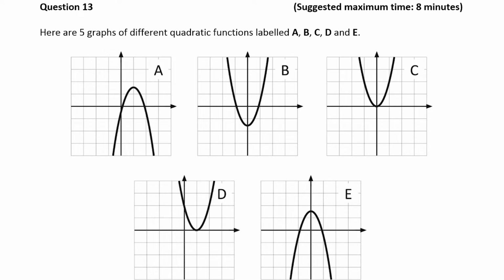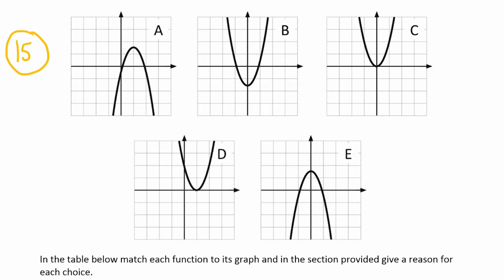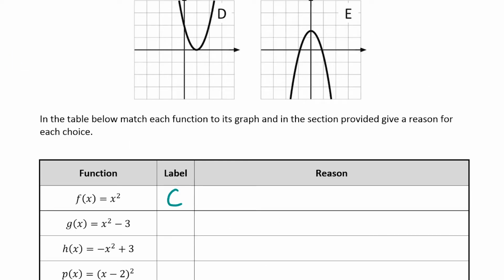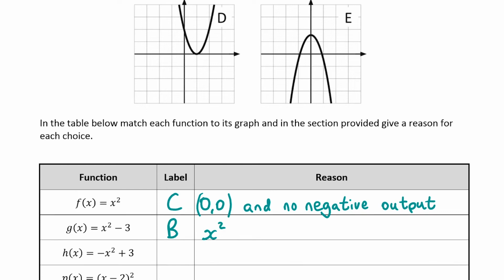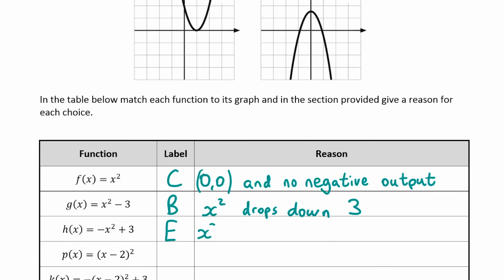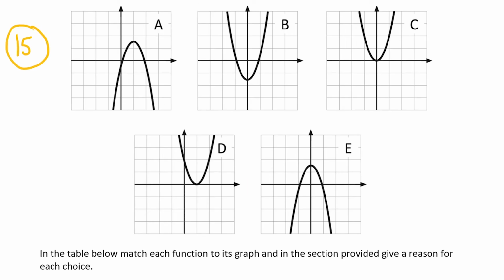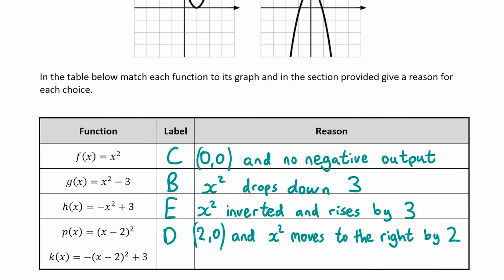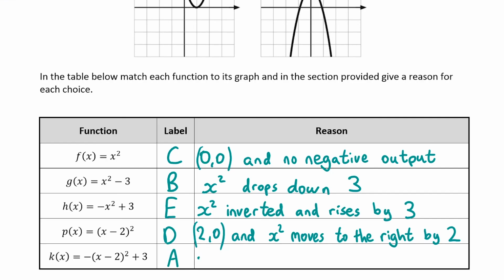Studyclix: Junior Cycle Maths - 2018 Higher Mock P1 Q13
Watch Matthew go through this question to show you how to get full marks. For more Leaving Cert HL video solutions, check out